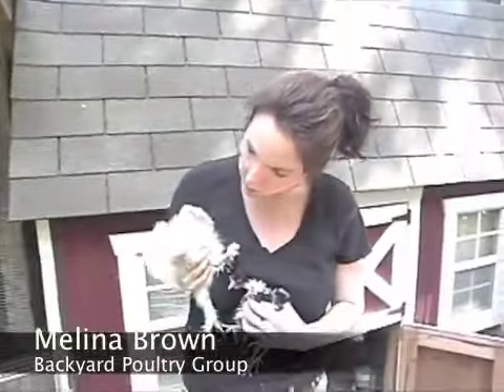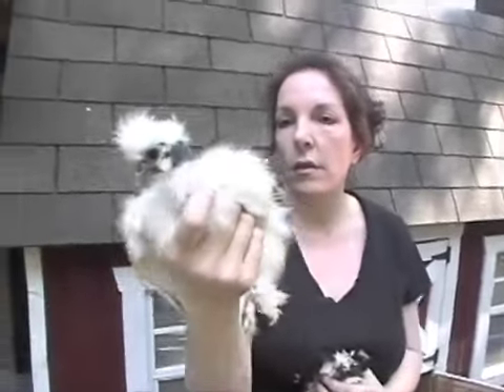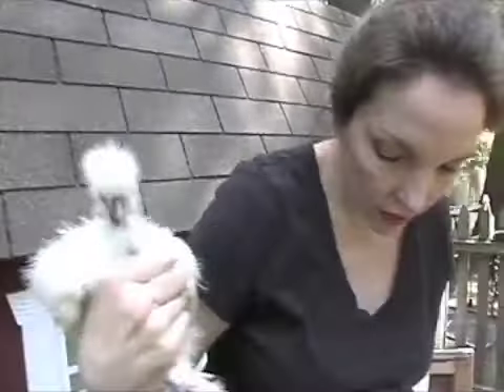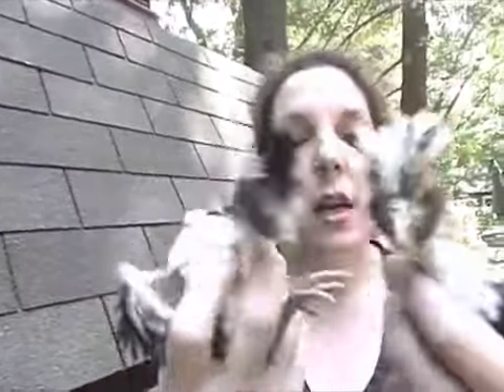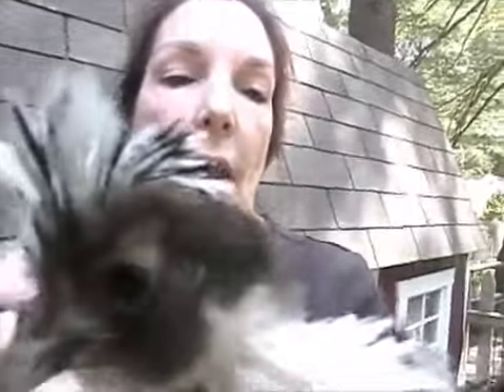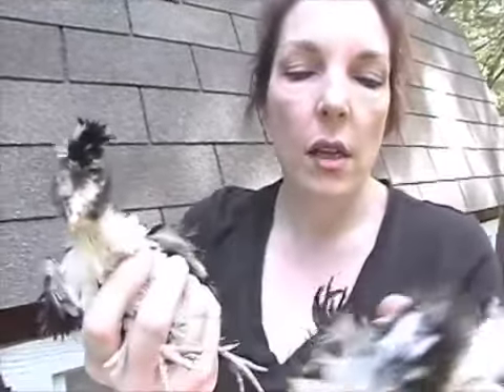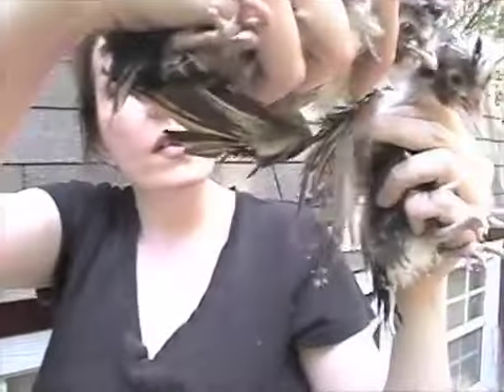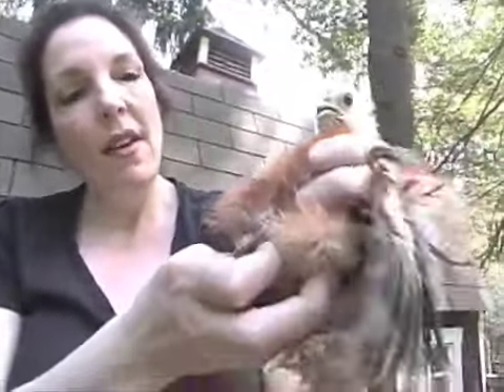Backyard Poultry Group with Melina Brown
Stamford Connecticut's Melina Brown talks about her passion of raising poultry in her back yard